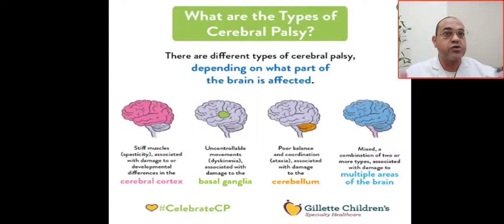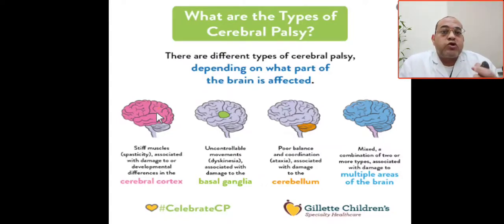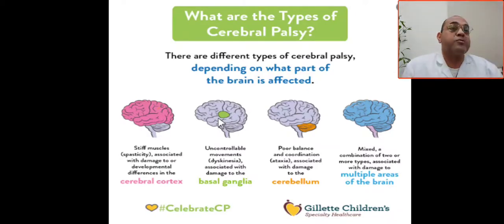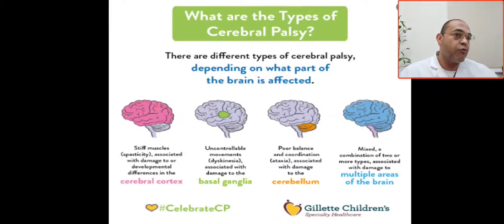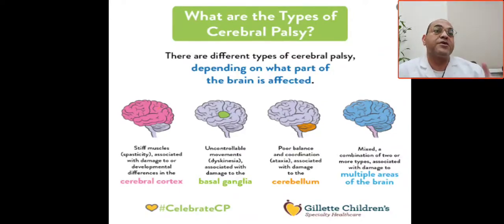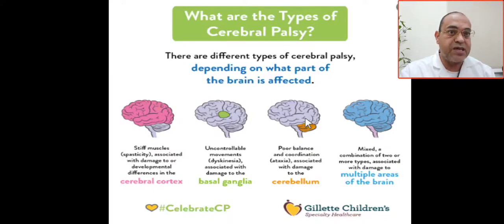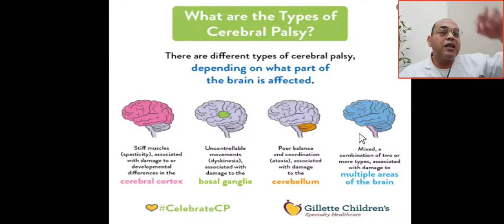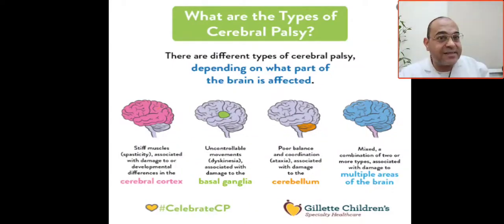What are the types of cerebral palsy? Spastic, athetoid, dyskinetic, ataxic ,mixed